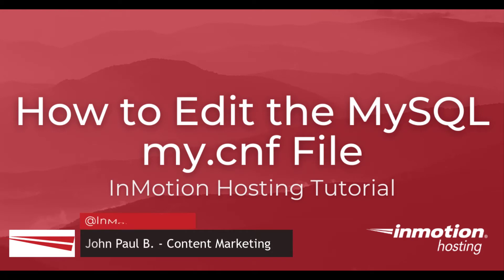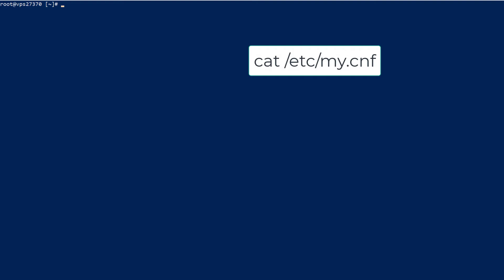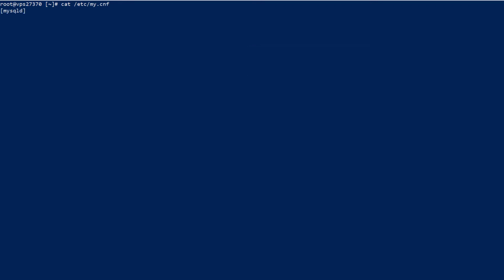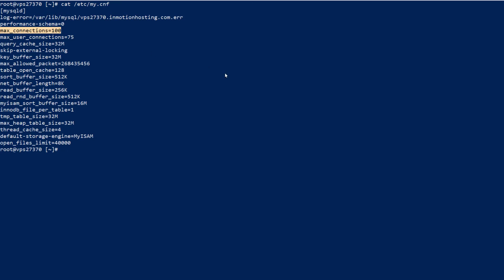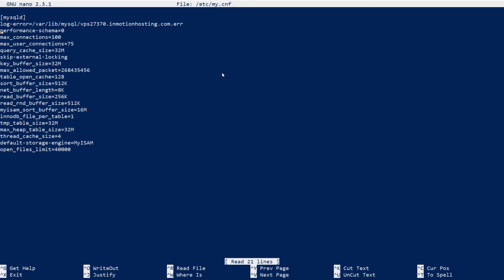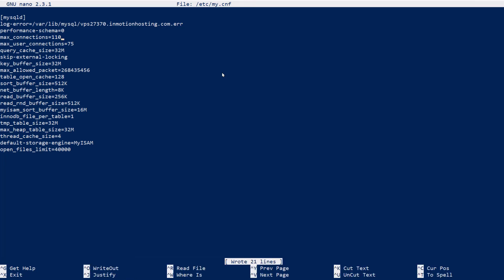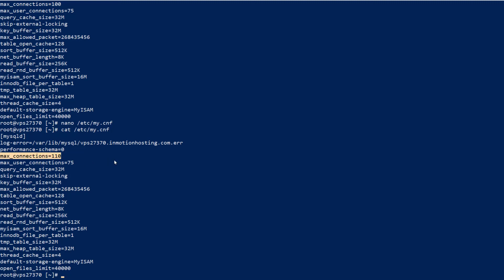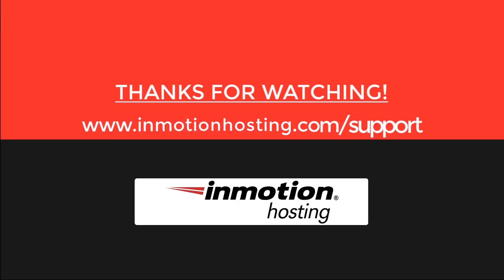How to Edit the MySQL my.cnf File on a Linux Web Server using SSH and Terminal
Learn how to view and modify your MySQL database settings in the my.cnf file using SSH. In this example, we will edit the MySQL my.cnf file and increase the max_connection value.
00:00 Intro
00:43 View MySQL Settings In the my.cnf File
01:23 Edit the my.cnf File
02:32 Outro